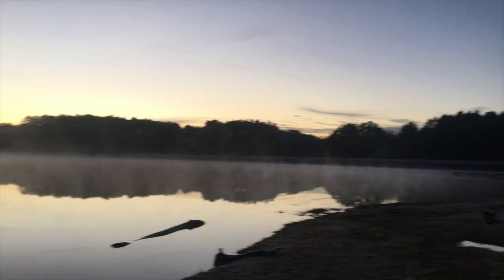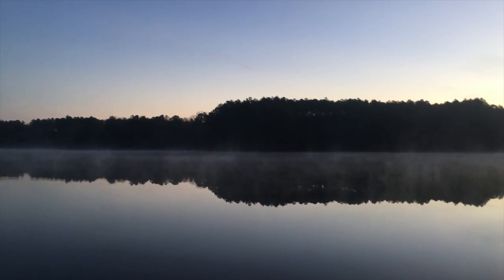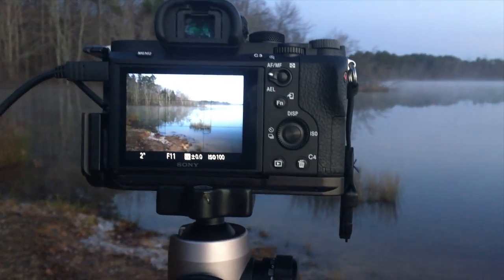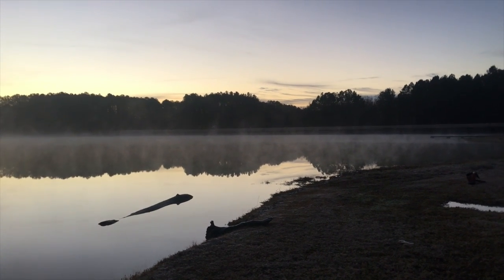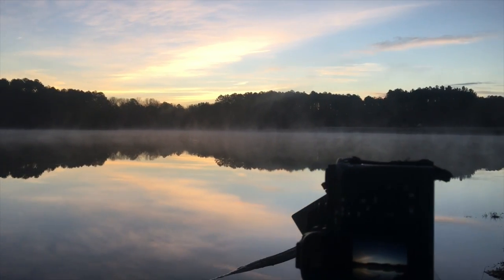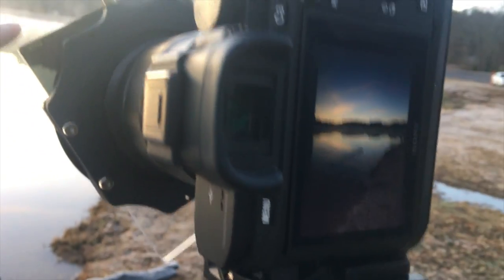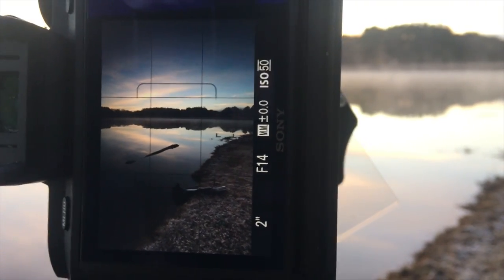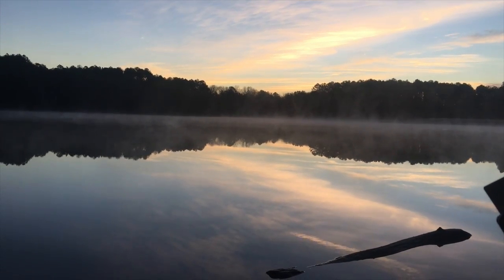Cedar Lake Sunrise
A ho-hum start turns into a beauty sunrise!